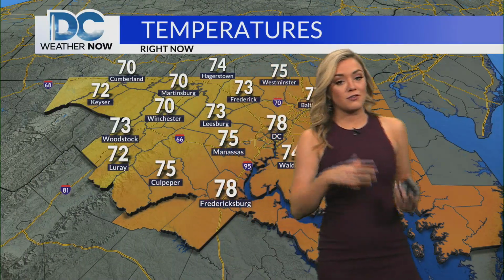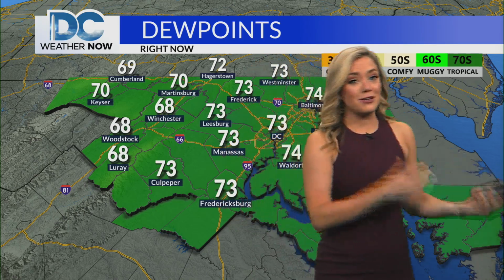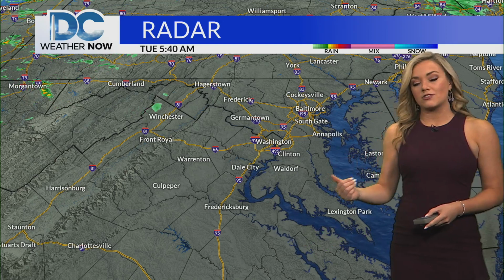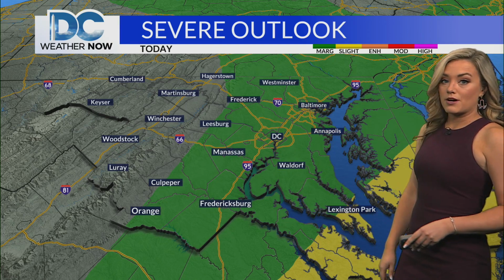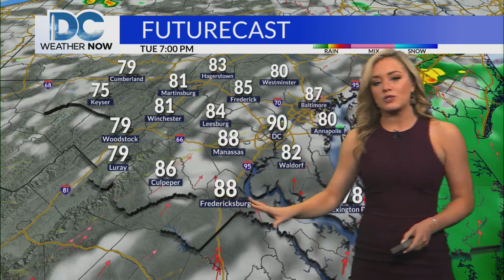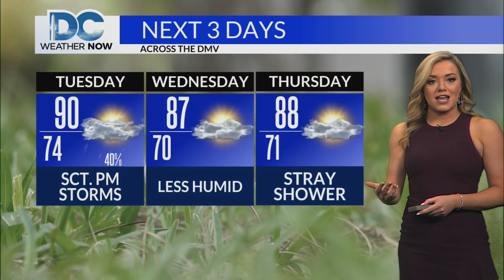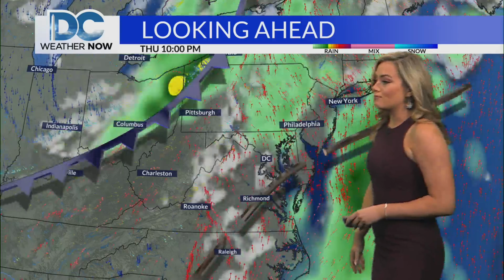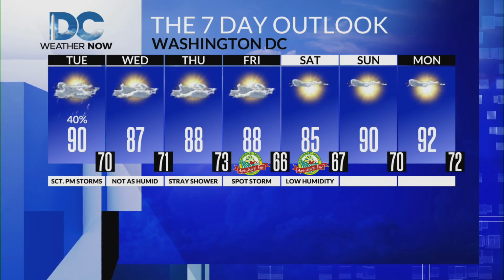Tuesday, August 15th, 2023 Meteorologist Jackie Layer's forecast for the DMV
It's a calmer start compared to yesterday's severe storms.  Today, we still have thunderstorms in the forecast, mainly along and east of the I-95 corridor as a cold front slowly moves east.  It will be hot and humid with highs around 90.  Not as humid tomorrow and a touch cooler with highs in the mid to upper 80s.